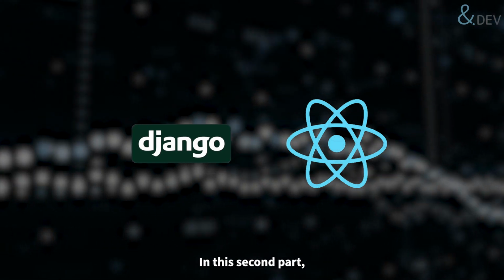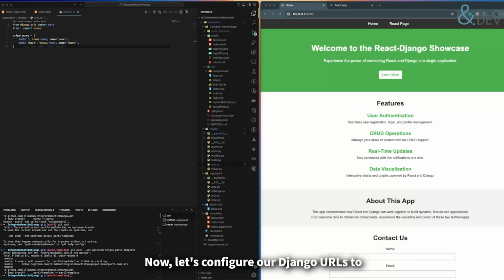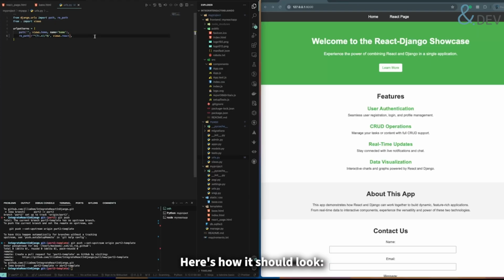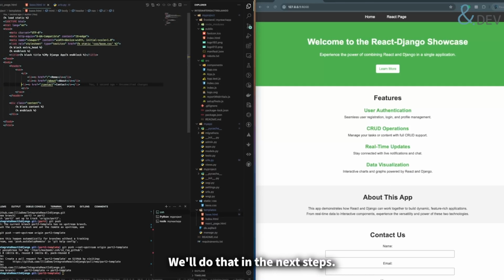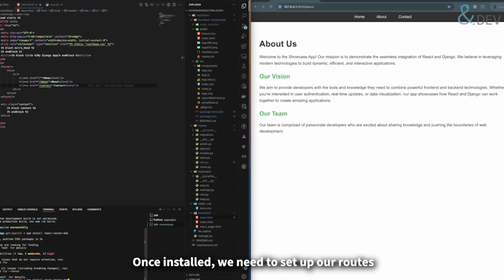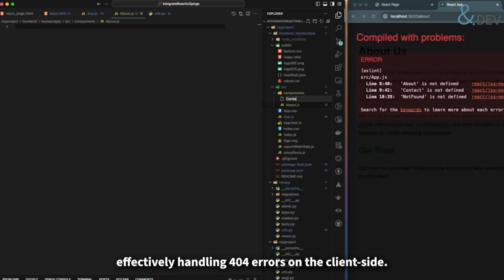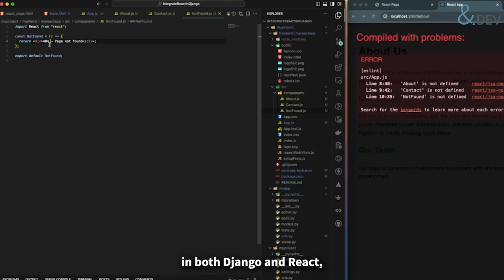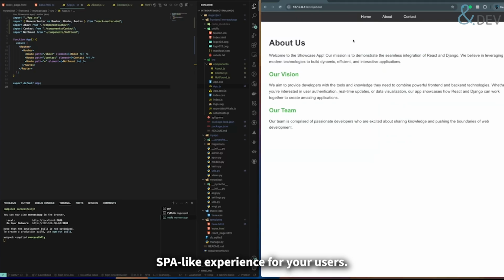React Integration in Django Application (PART 2)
Welcome back to our React-Django tutorial series! 🚀

In this video, we’ll show you how to:

    Set up React Router for seamless navigation
    Configure Django URLs to handle React routes
    Create multiple React components (About, Contact, and 404 pages)

Follow along to create a smooth, SPA-like experience by integrating client-side routing with Django’s powerful backend.